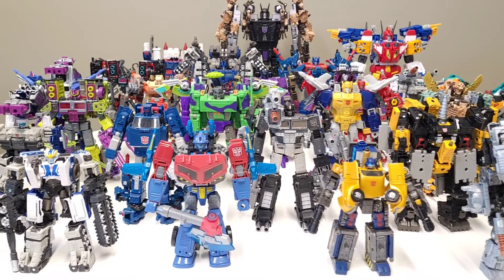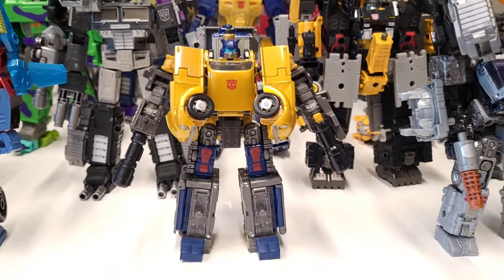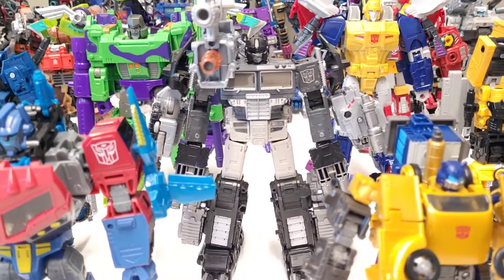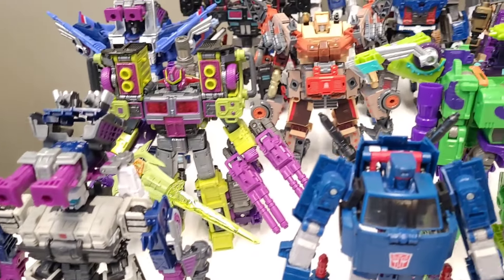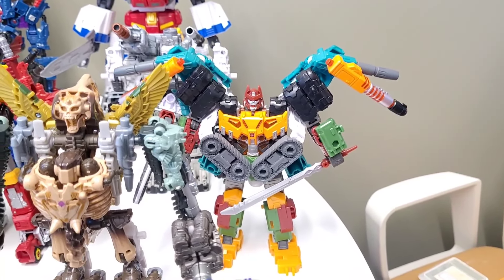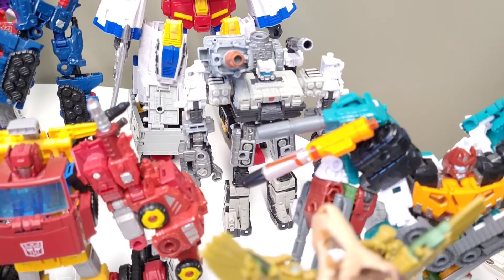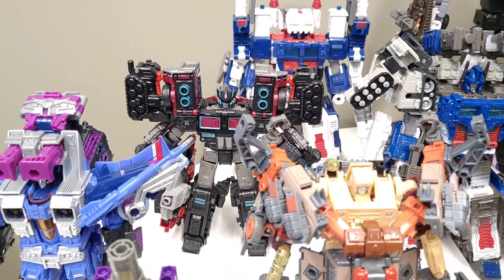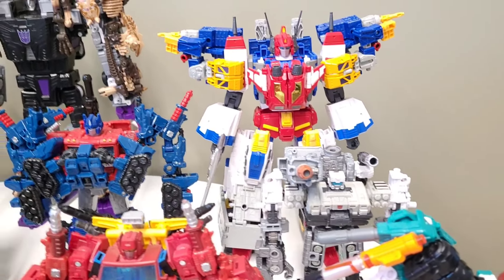Which fan mode should we review first? Featuring various Transformers custom MOCs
Featuring MOC custom fan modes spanning the Transformers WFC - Legacy eras. Features Megatron, Optimus Prime, Ultra Magnus,